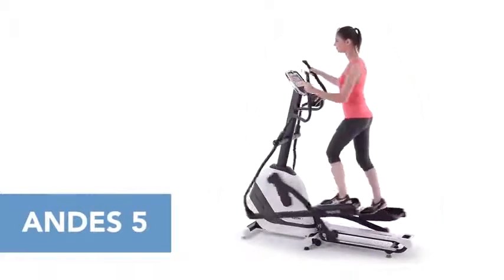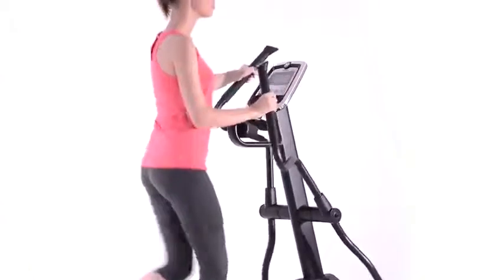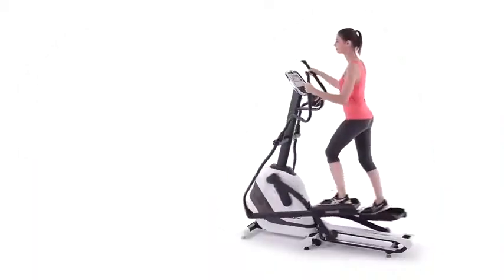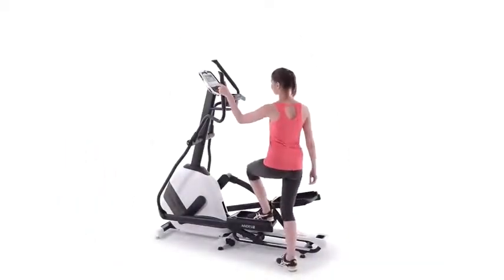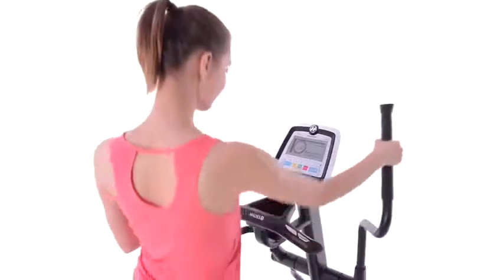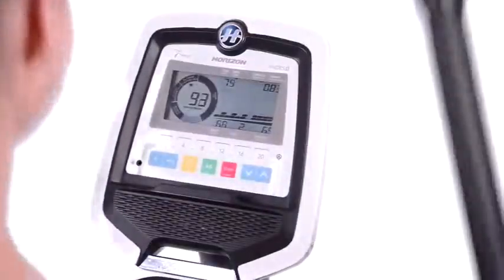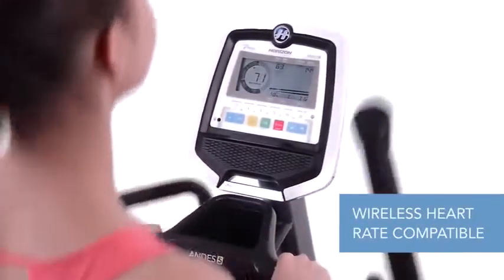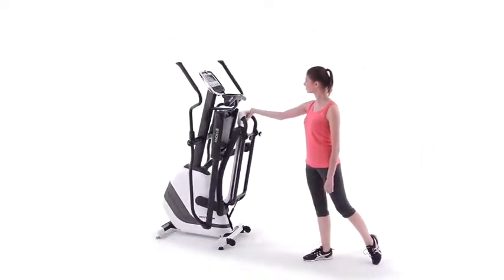Horizon Andes 5 VIAFIT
Non c'è bisogno di scendere a compromessi con la nuova linea ANDES.
Ellittica richiudibile in soli 5 secondi!